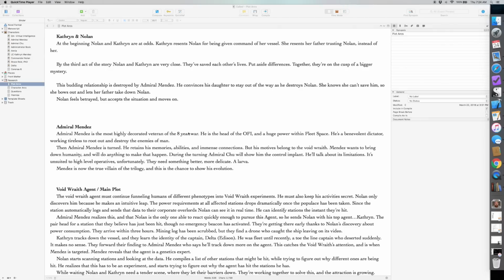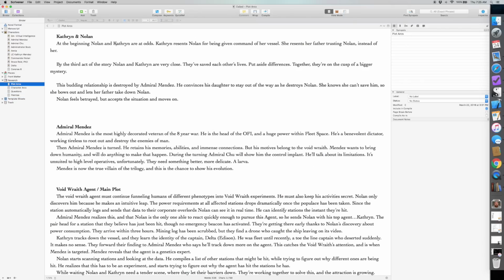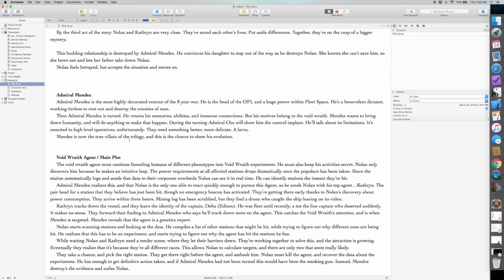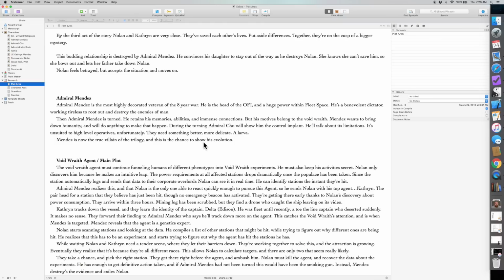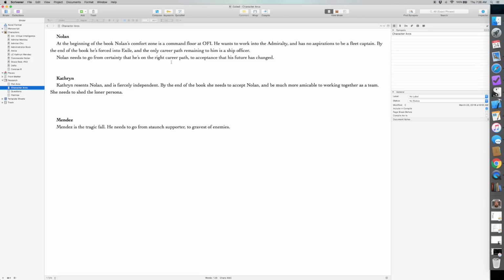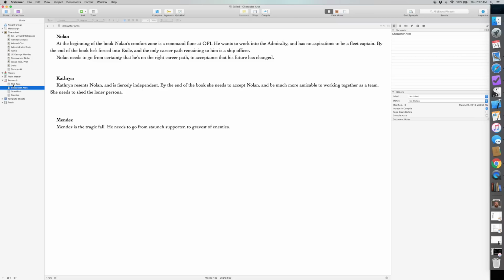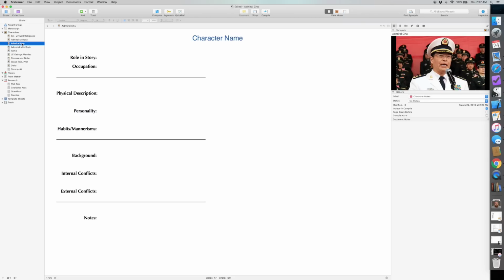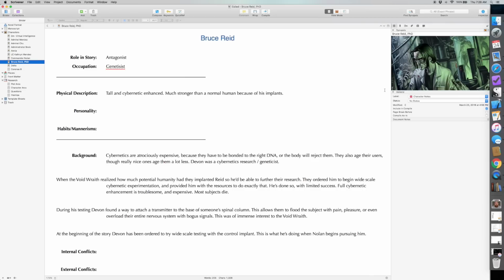How to Outline Your Novel Part 2: Plot & Character Arcs